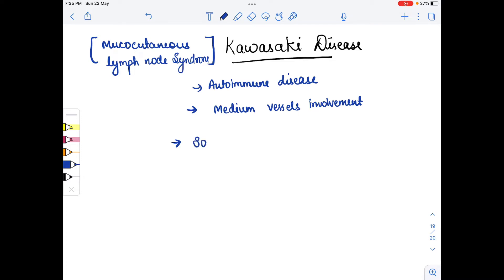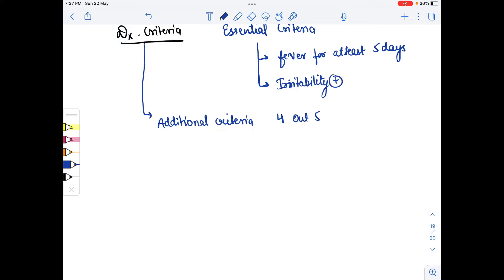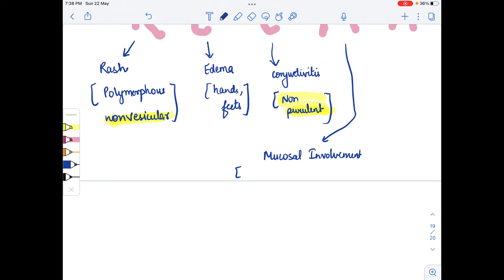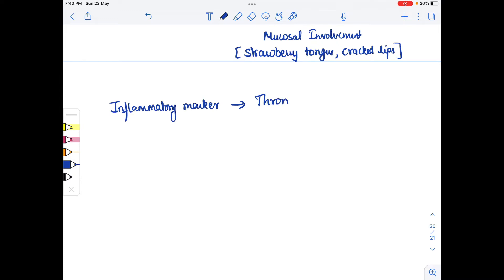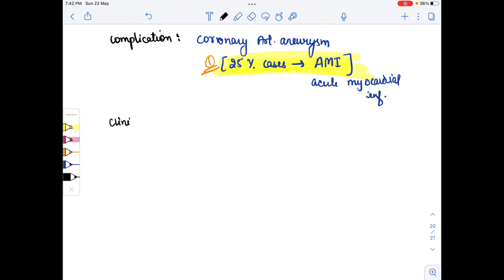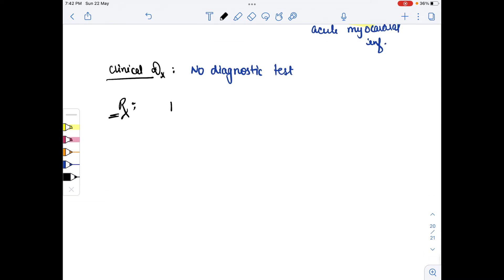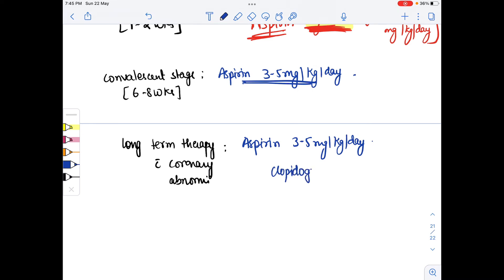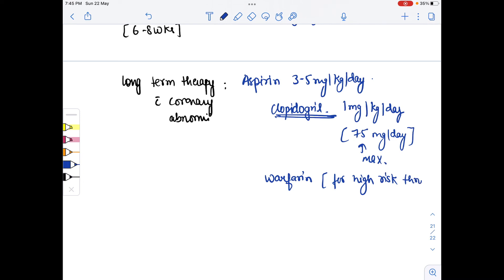Pediatric- Kawasaki disease highlights